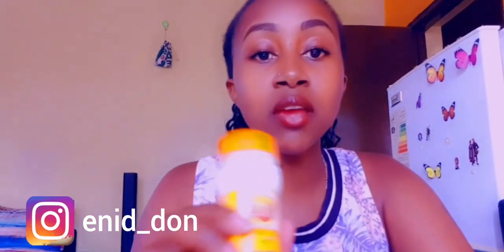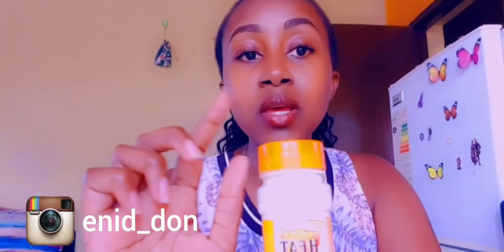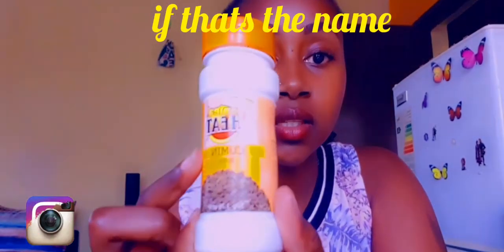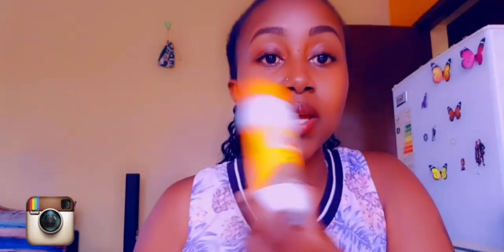LETS LEARN OUR SPICES👊